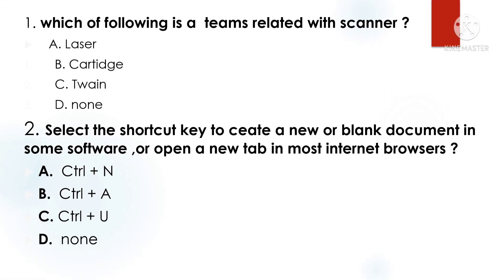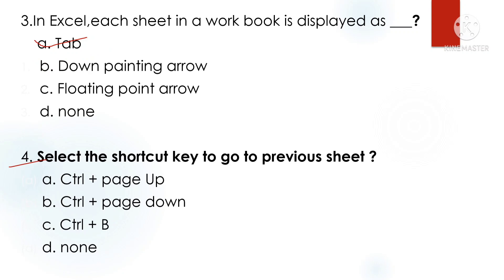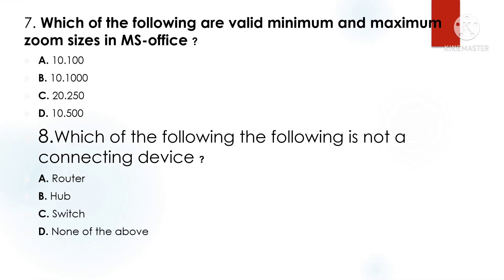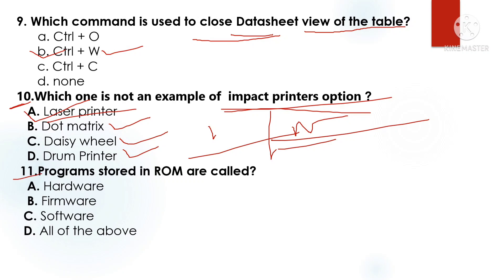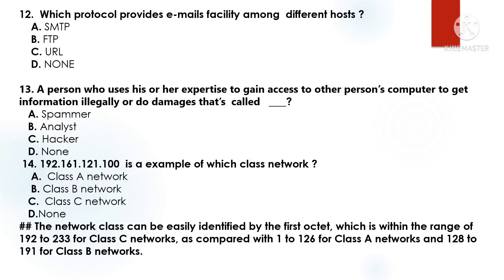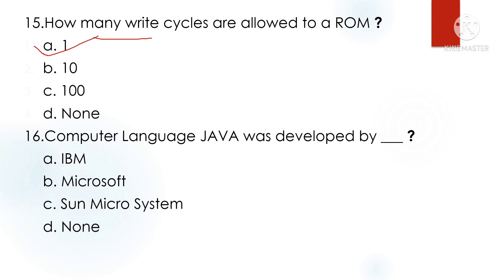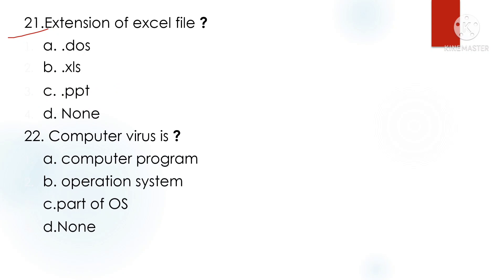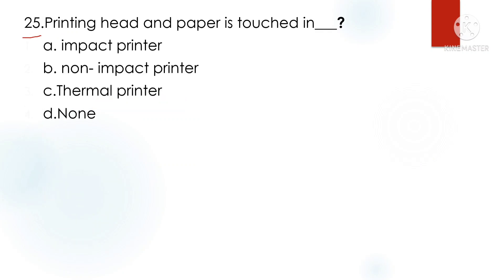TOP 25 MCQs FOR ICT SCHOOL COORDINATOR TOO IMPORTANT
PARR- II TOP 25 MCQs FOR ICT SCHOOL COORDINATOR TOO IMPORTANT QUESTESTION